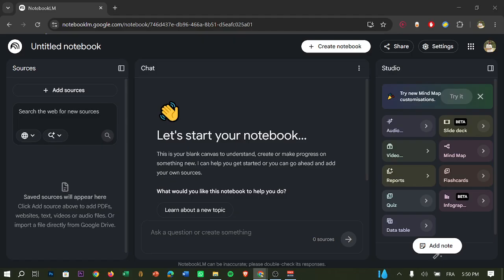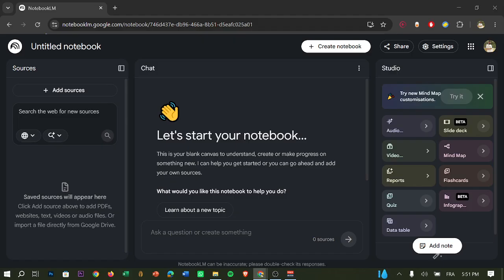How To Fix New Features Not Showing Up in NotebookLM! Tutorial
Today we talk about notebooklm features,notebooklm tutorial,notebooklm tutorial for beginners,fix new features not showing up in notebooklm,how to use notebooklm